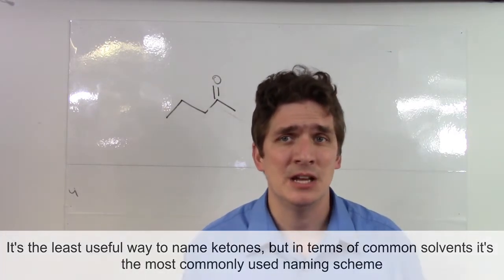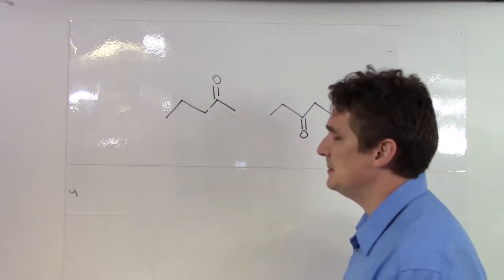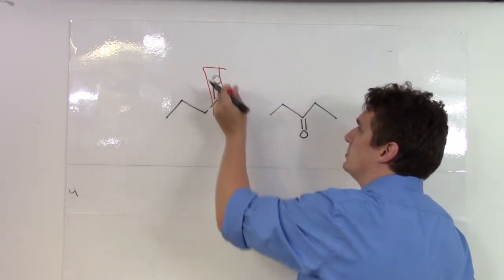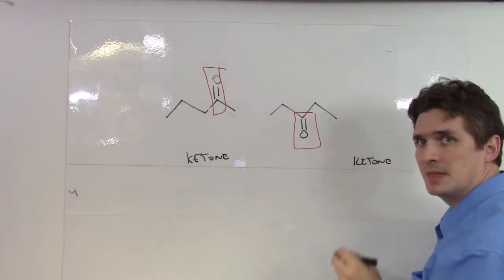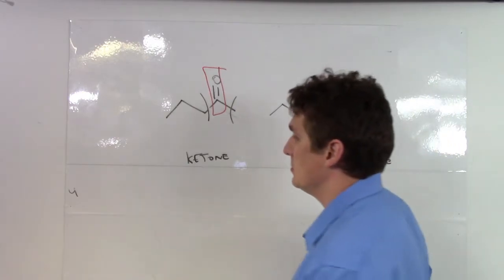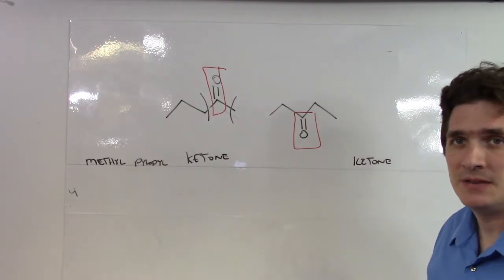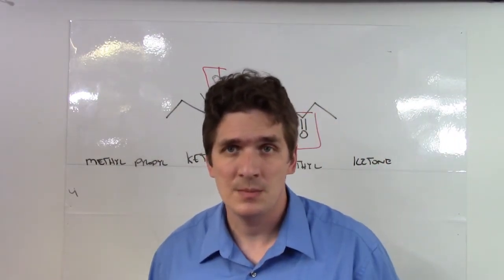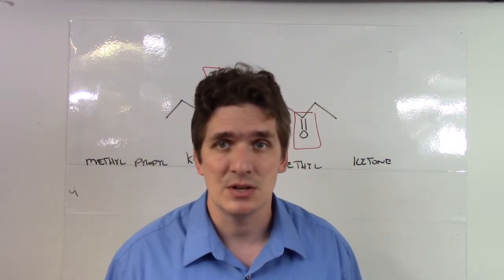Functional Class Naming of Ketones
One of the most common ways of naming ketones, but also the most limited, you do need to know this because it comes up so much for common solvents